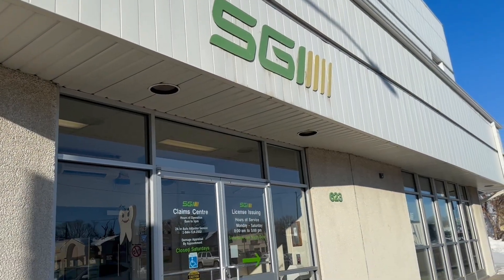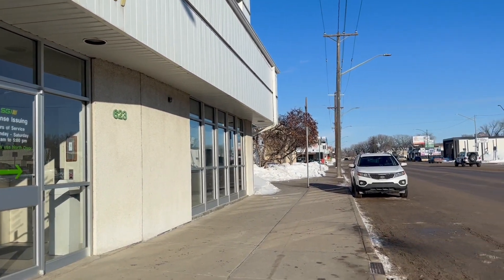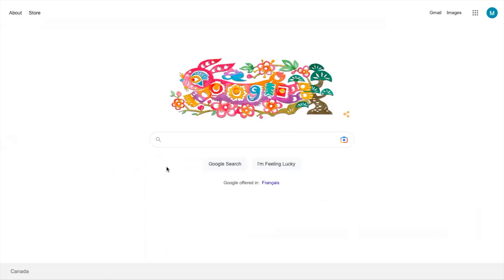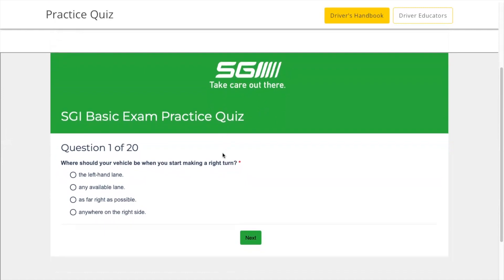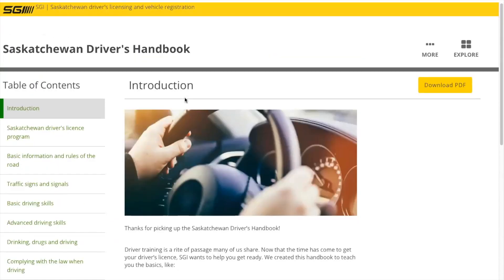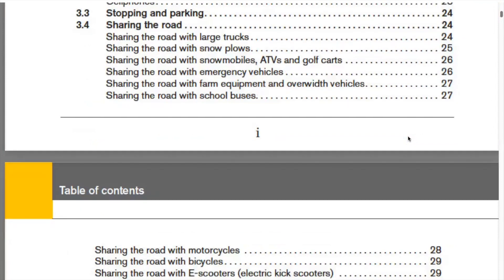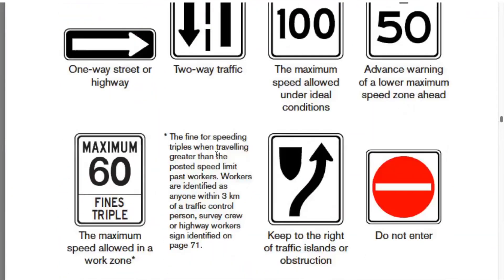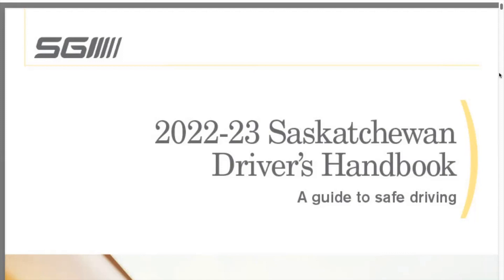I did Saskatchewan Drivers License WRITING Exam 2023|Documents checklist & Links in Description :)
Documents checklist:
-Saskatchewan ID
-Credit Card
-Driving Licence issued from another country (If you have one)
-Passport
-Study permit